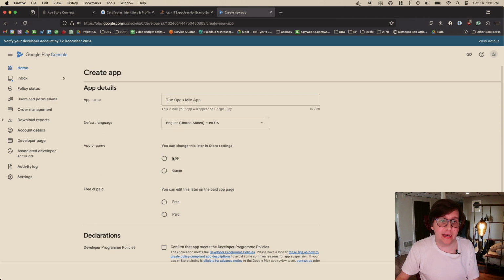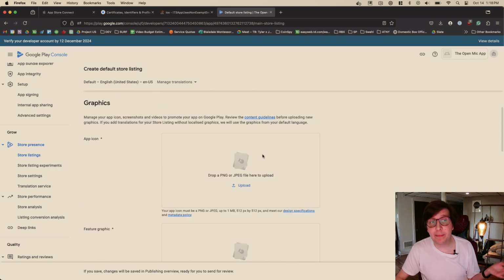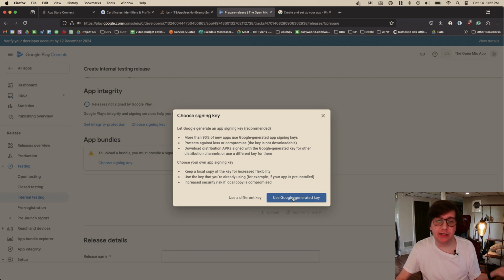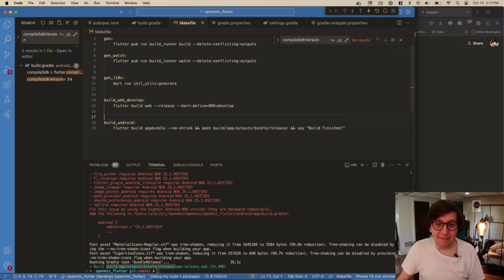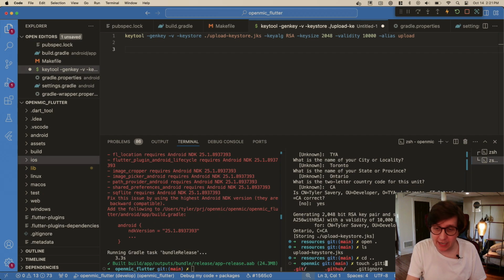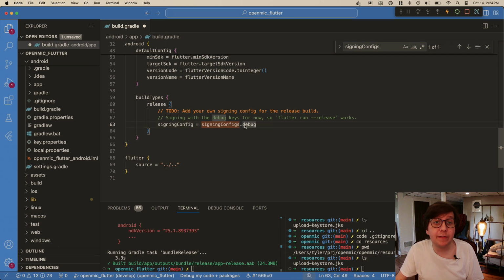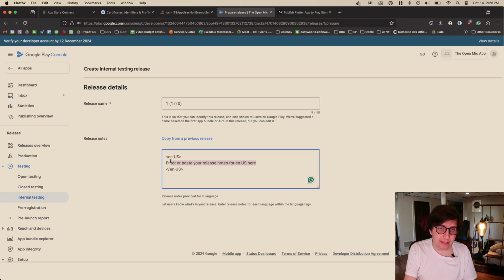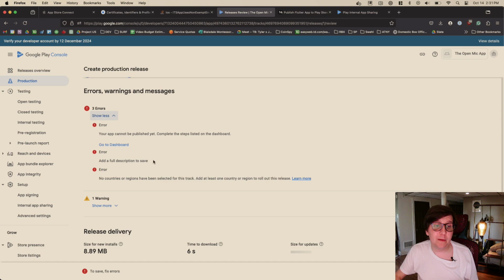How to upload your Flutter app to Google Play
In this video, I’ll walk you through the entire process of uploading your Flutter app to the Google Play Store! Whether you’re a seasoned developer or just starting with Flutter, this tutorial will show you how to prepare, package, and publish your app on the Play Store, giving you access to millions of Android users.
What You’ll Learn:

- Preparing your Flutter project for Android deployment.
- Setting up your Google Play Developer account.
- Generating an app signing key and building your APK or AAB.
- Using Google Play Console to create a new app listing.
- Uploading your APK/AAB, setting up your app’s description, pricing, and distribution.
- Publishing your app to the Google Play Store and tips for getting it approved faster.

By the end of this guide, you’ll know how to successfully upload your Flutter app to the Google Play Store and share it with the world!